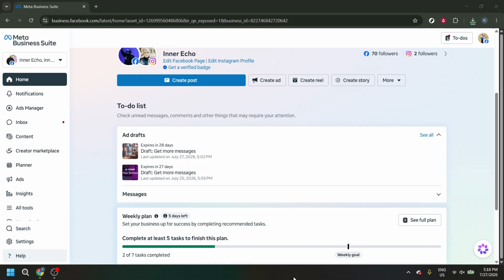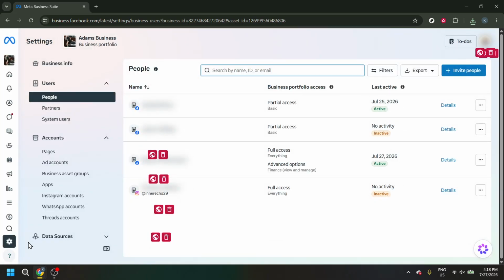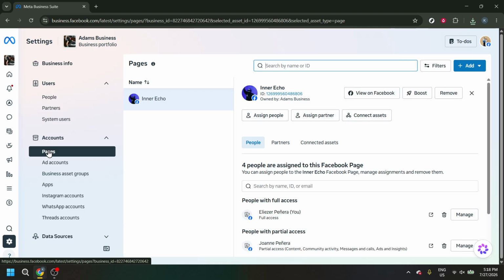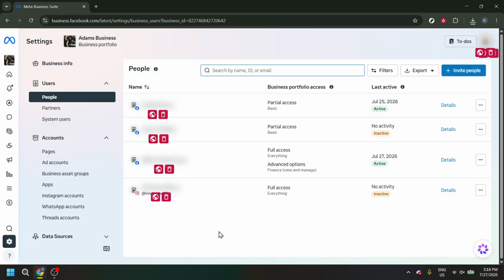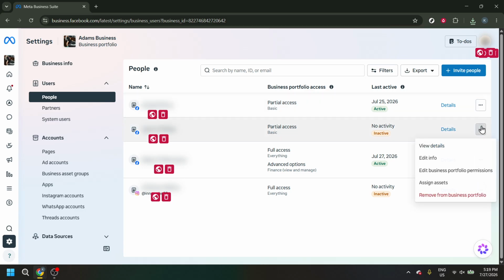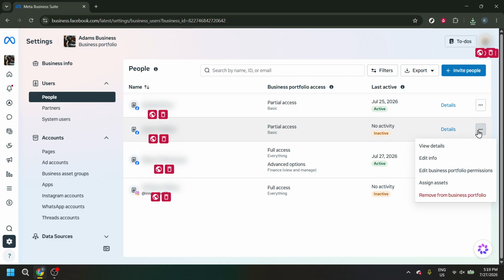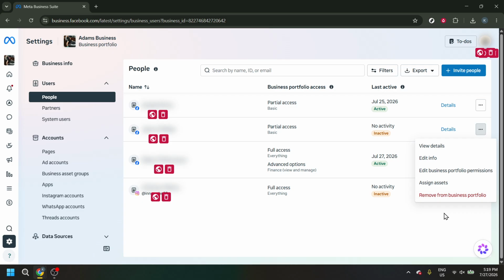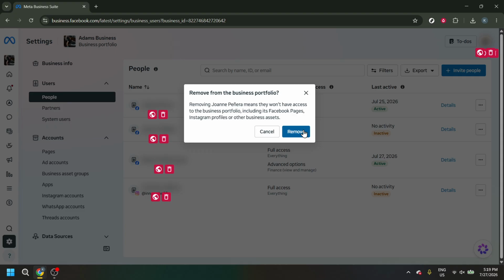How to remove admin from Meta Business Suite (Step By Step 2026)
How to remove admin from Meta Business Suite